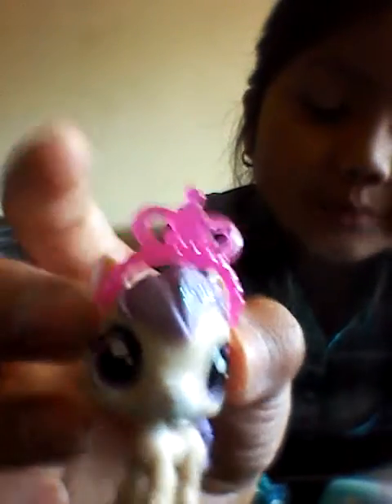LPs 15 pets reviews